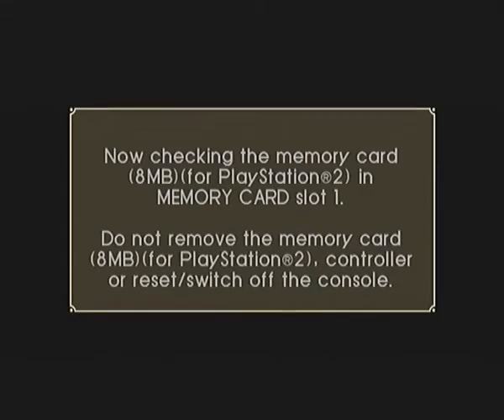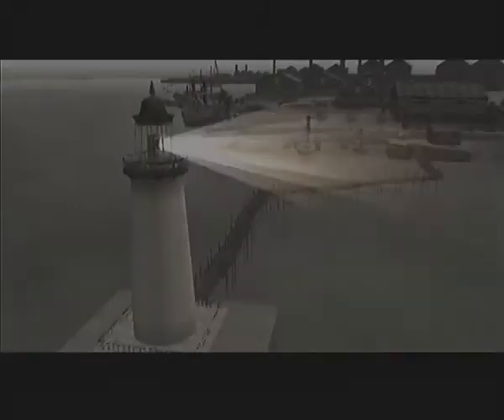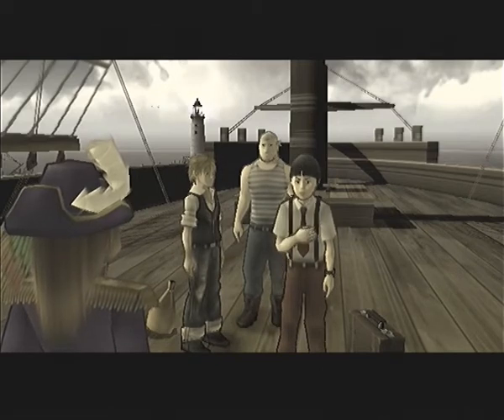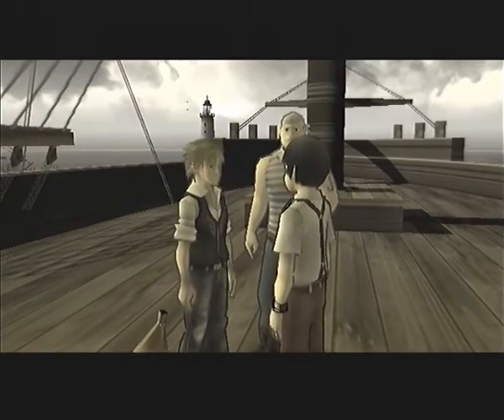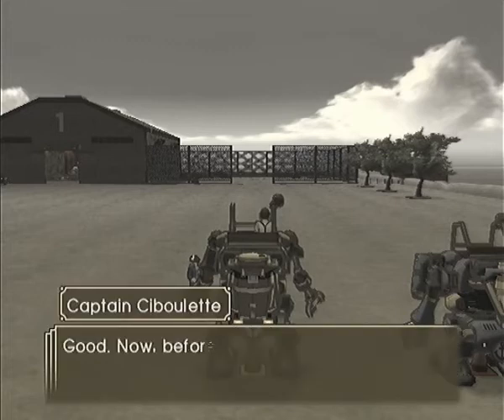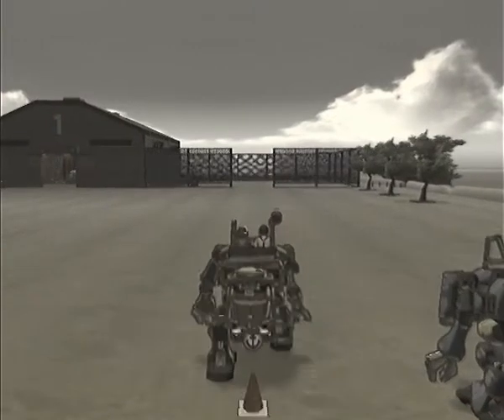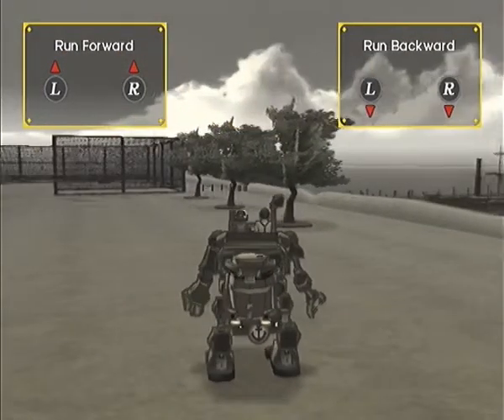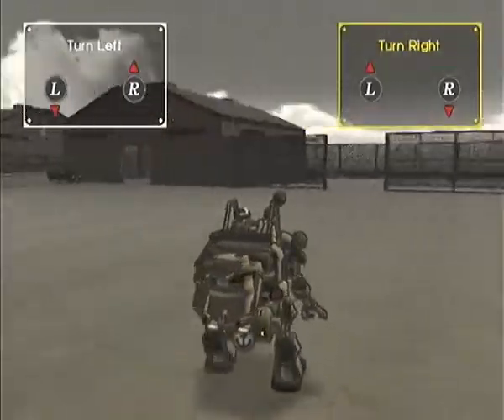SBC-0-A Let's Play Steambot Chronicles part 0: Tutorial A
I hope you'll enjoy this loverly new let's play series.